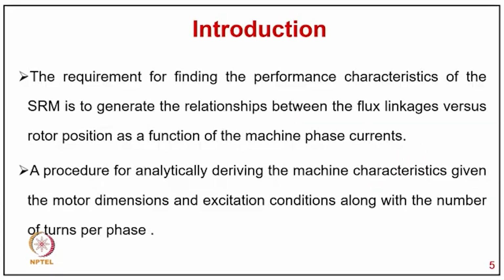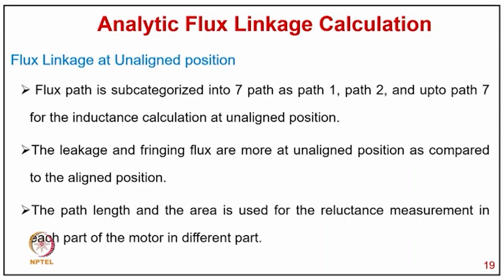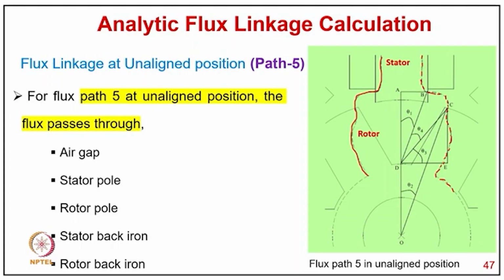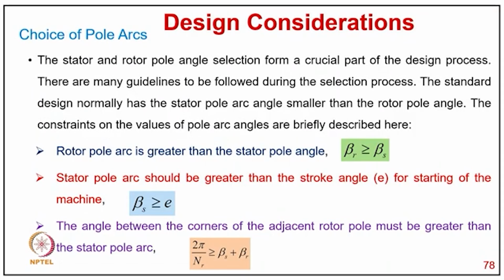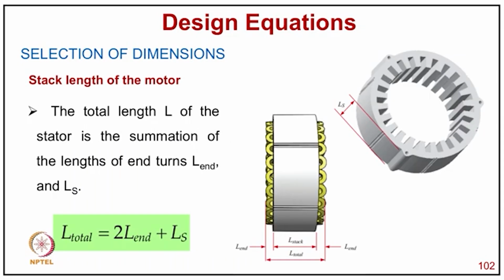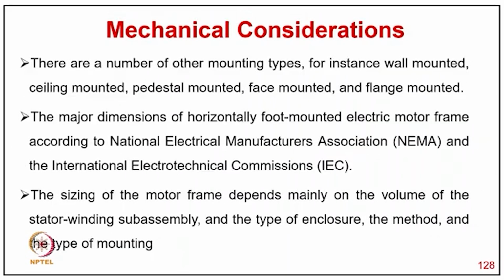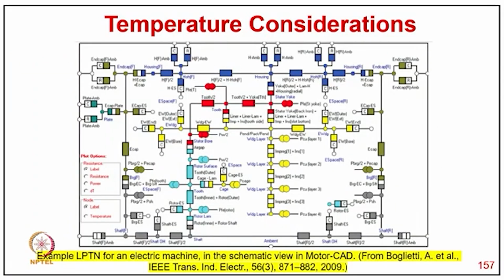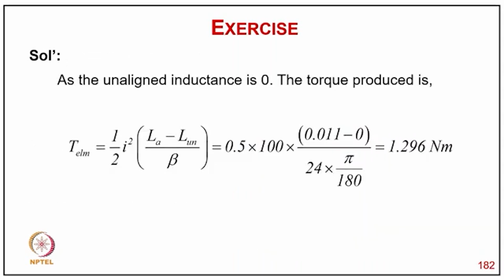Design of Switched Reluctance Machines - II